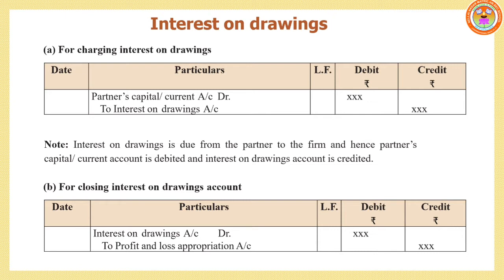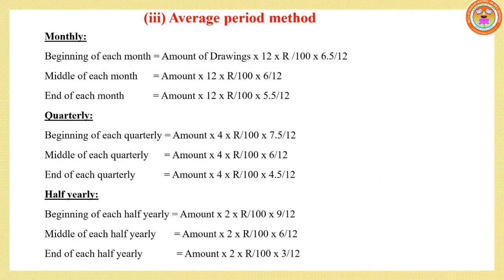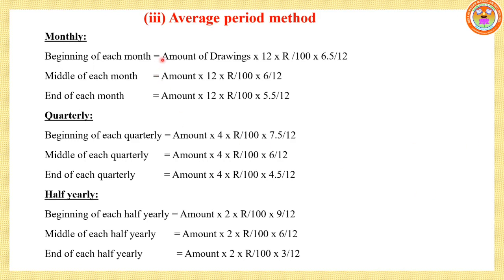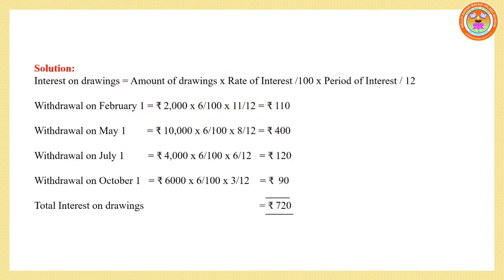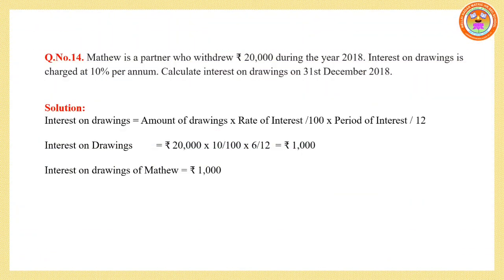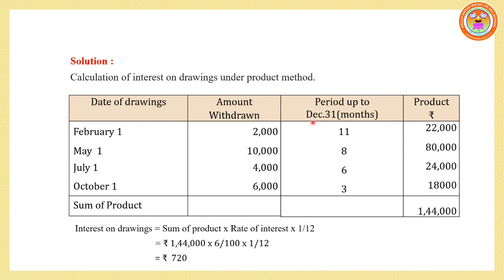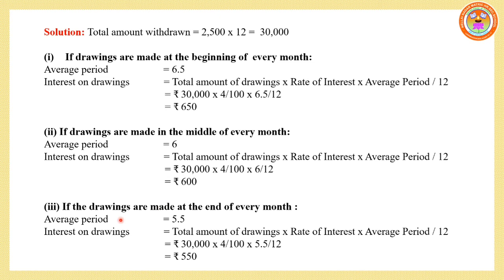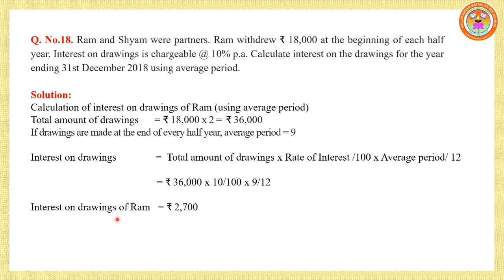STD XII ACCOUNTANCY (UNIT 3 PART 4 INTEREST ON DRAWINGS Q.NO 11 TO 18)